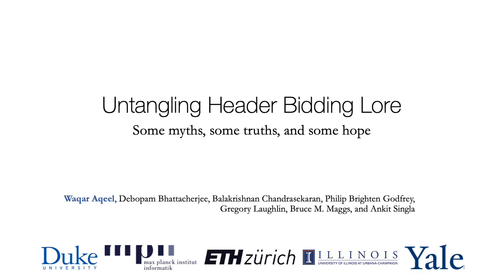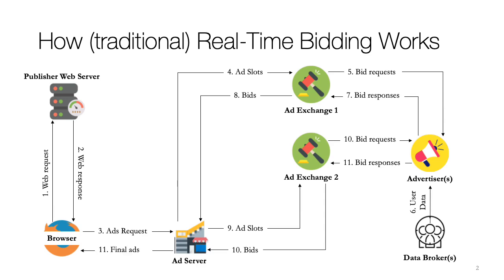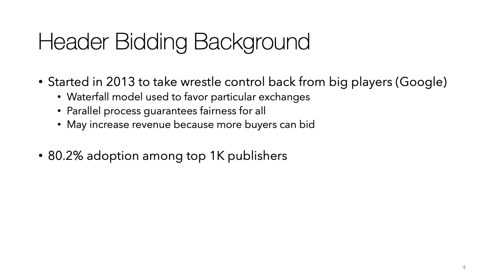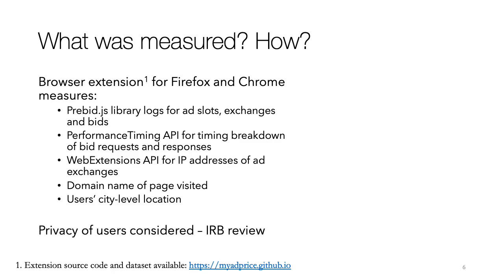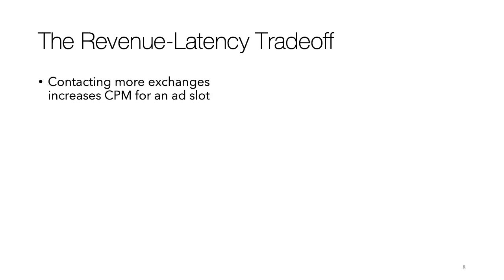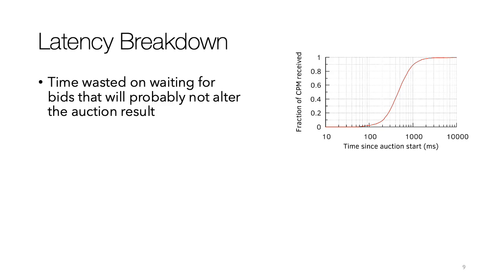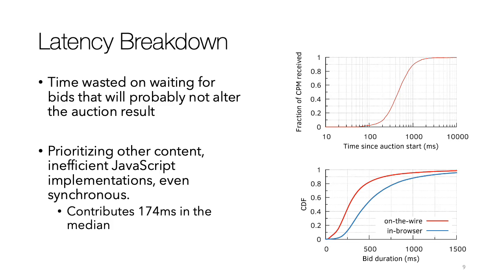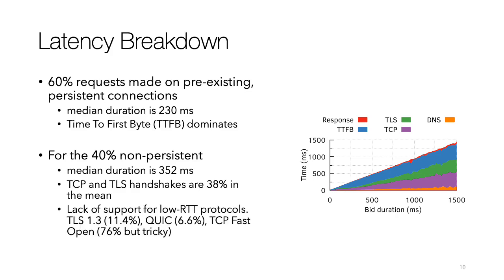PAM 2020 Session 7.1, Presentation 2 - Waqar Aqeel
Presentation of "Untangling Header Bidding Lore," Waqar Aqeel (Duke University); Debopam Bhattacherjee (ETH Zürich); Balakrishnan Chandrasekaran (MPI); Brighten Godfrey (UIUC and Veriflow); Gregory Laughlin (Yale University); Bruce Maggs (Duke University and Akamai); Ankit Singla (ETH Zürich)